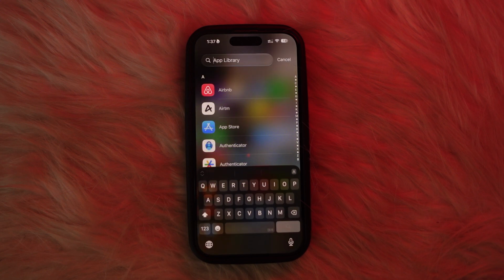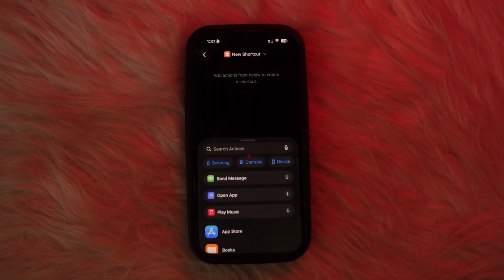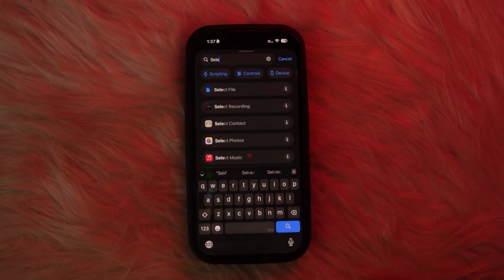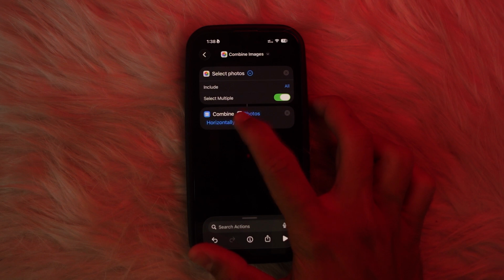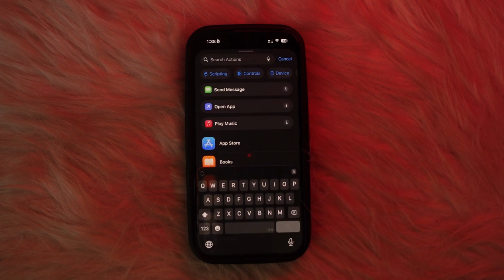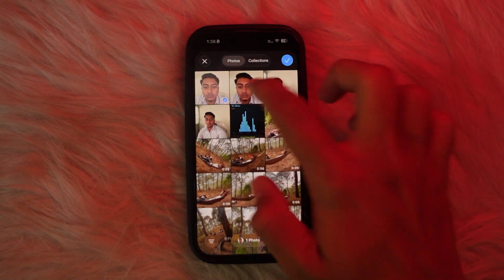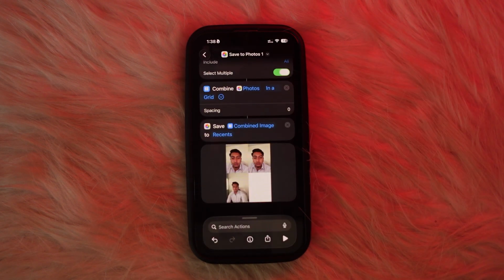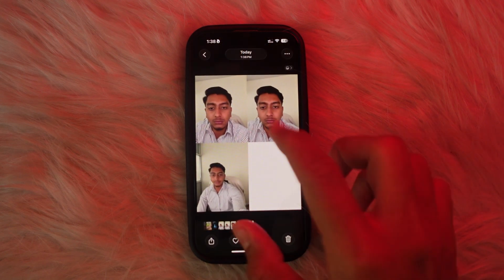How to Combine Photos on iPhone (Easy Collage Guide 2026)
In this video, you’ll learn how to combine photos together on your iPhone in 2026. We’ll show you the easiest built-in method using Shortcuts, plus free apps for making clean photo collages without needing a computer.

Method 1: Use Shortcuts App (Best Built-in Method)

1. Open Shortcuts App

Launch Shortcuts

2. Create New Shortcut

Tap + → Add Action

3. Search “Combine Images”

Select Combine Images

4. Choose Layout

Select Horizontal, Vertical, or Grid

5. Select Photos

Pick images you want to combine

6. Save Output

Tap Save to Photos
Method 2: Use Photos App (Basic Option)
Open Photos
Select multiple images
Tap Share → Edit / Markup (limited layout options)
(iOS may not support full collage, so use apps if needed)
Method 3: Use Free Collage Apps (Easiest Visual Method)

Try apps like:

Canva
PicsArt
Layout by Instagram

Steps:

Open app
Choose “Collage” or “Grid”
Select photos
Arrange and export
Extra Tips
Use same lighting for better look
Keep 2–4 photos for clean design
Use square format for Instagram
Save high-resolution output
If It Doesn’t Work
Update iOS
Enable Shortcuts permissions
Restart your iPhone
Try third-party collage app